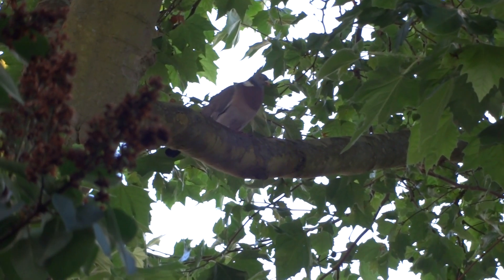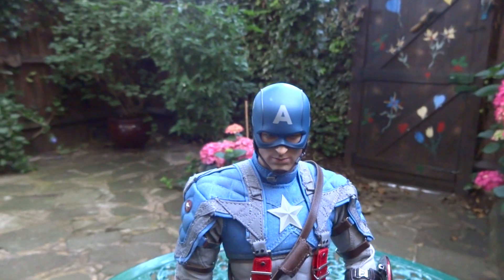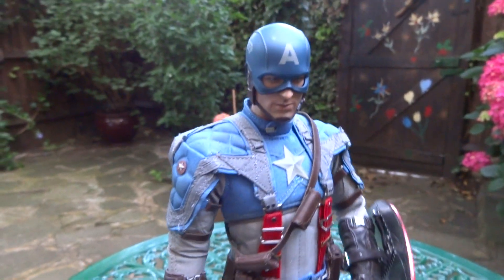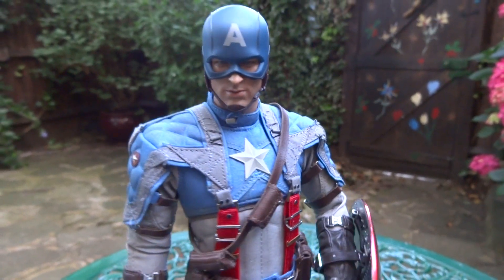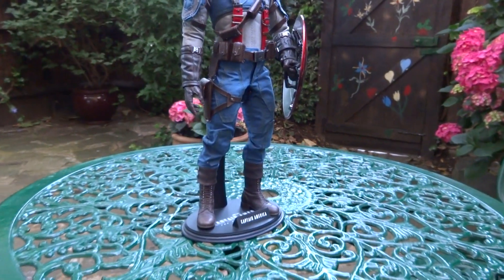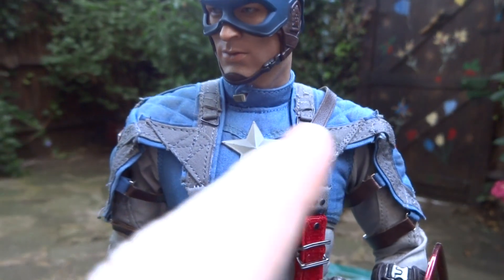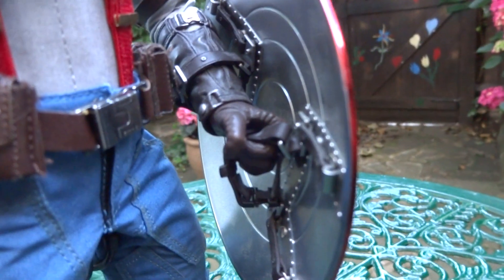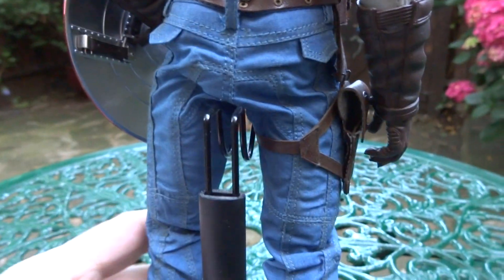HOT TOYS CAPTAIN AMERICA THE FIRST AVENGER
Hot toys Captain america the first avenger. Outdoor HD Review
Thank you to everyone involved in surprising me with this awesome figure.